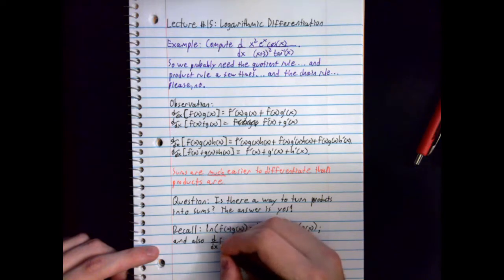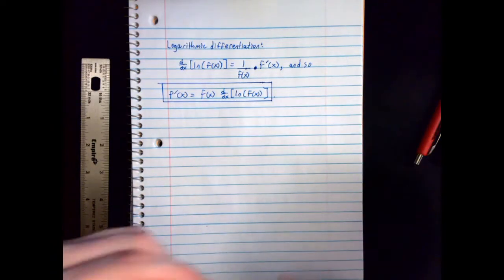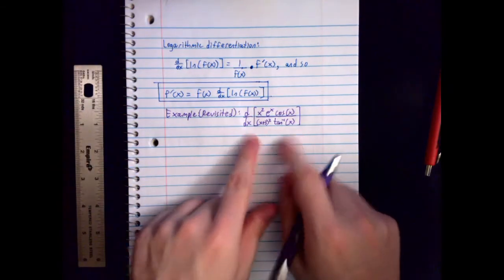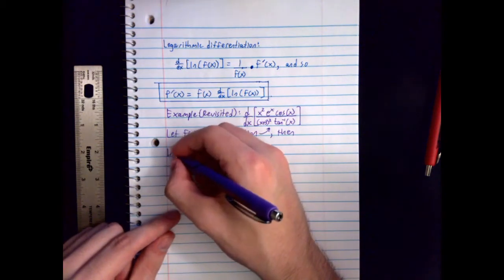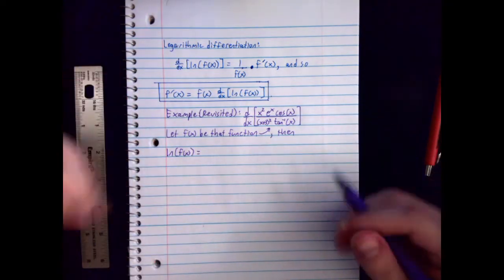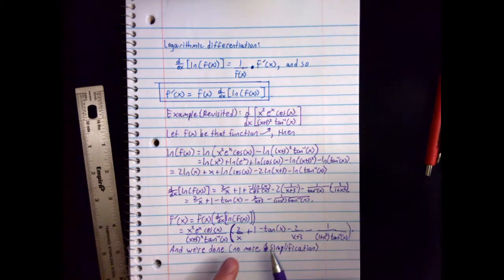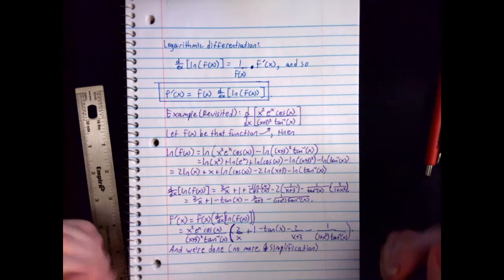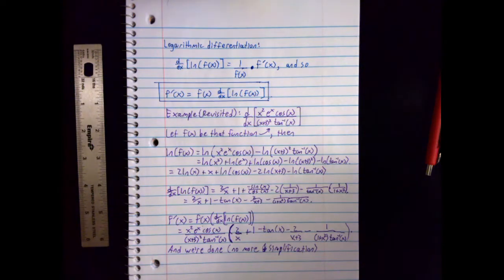Lecture 15: Logarithmic Differentiation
In this video we will cover the following topics:
- Logarithmic differentiations